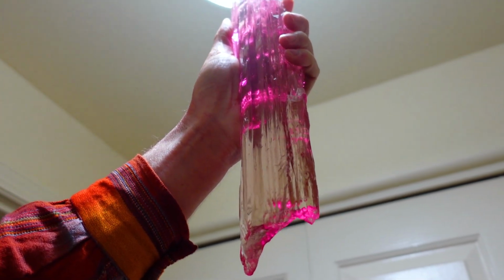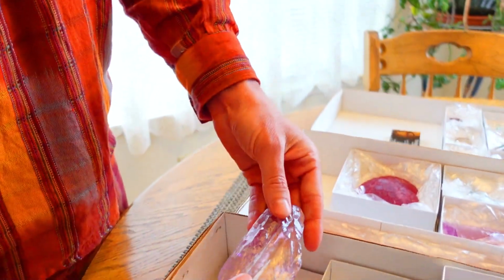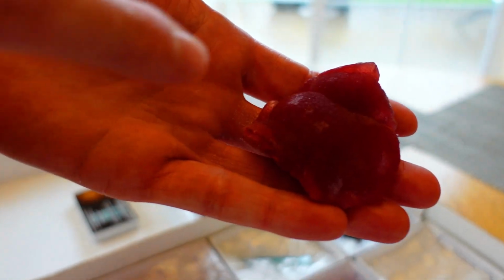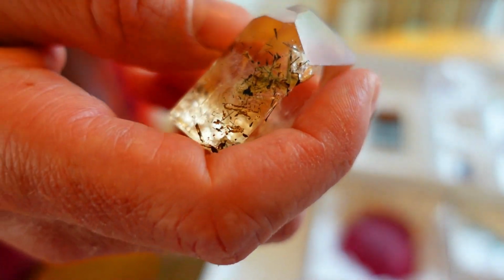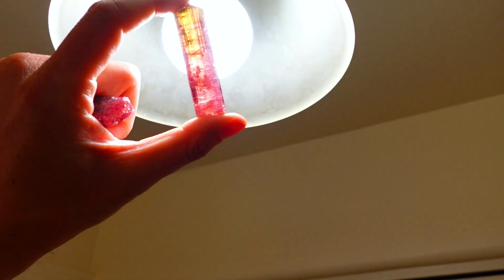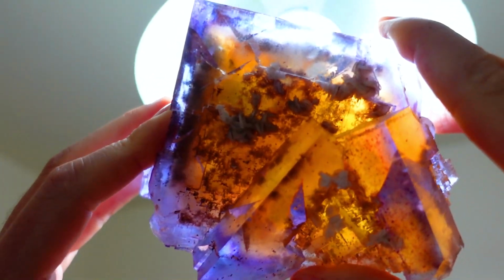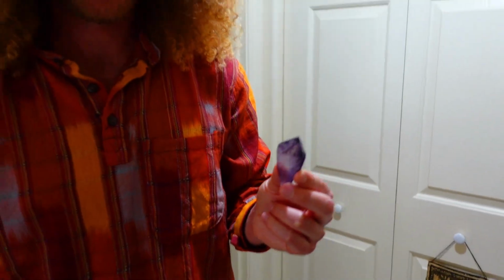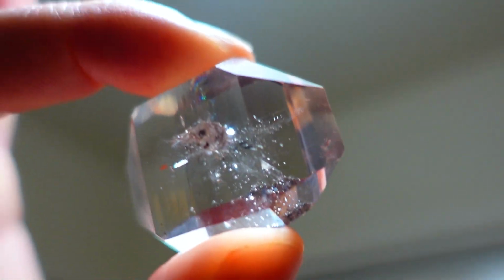The Most EXPENSIVE CRYSTALS You'll EVER See!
These are the rarest & most expensive crystals I have ever seen in my life and the energy of them is INSANE!!! These are showcased crystals, the most expensive crystals you''ll ever see!

NathanLindsay - The right tools and information can take you anywhere you want to go in life.

*SERVICES*   CHECK THIS OUT!

Buy your Moldavite and other high virational crystals from me here.

Direct donations support us as we grow the channel (or just support by buying crystals above!):

You can get some of Aarons crystals through my Esty tagged above OR you can contact him on Instagram! (Let him know I "sent" you!)